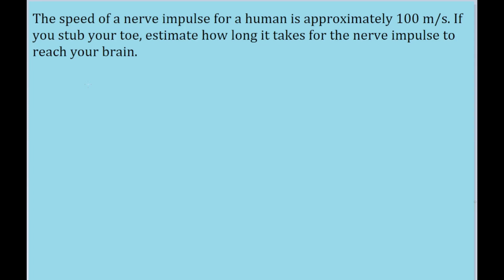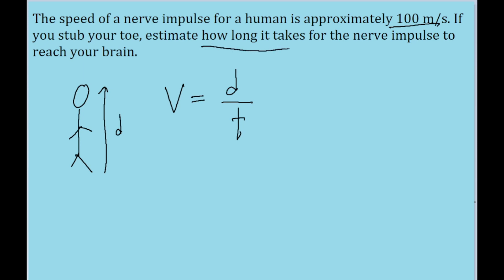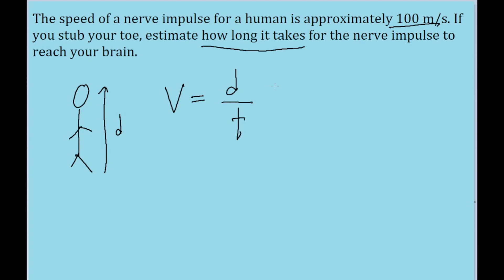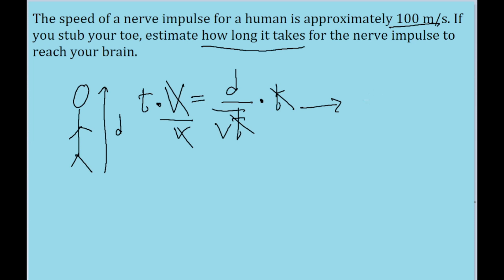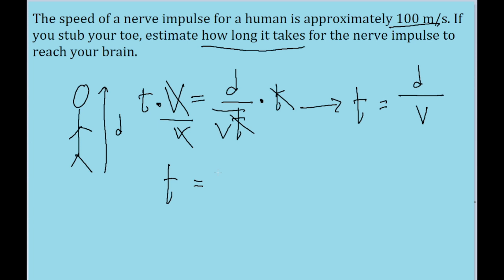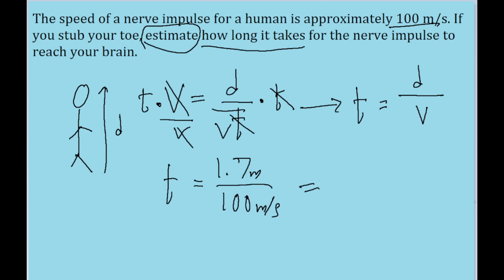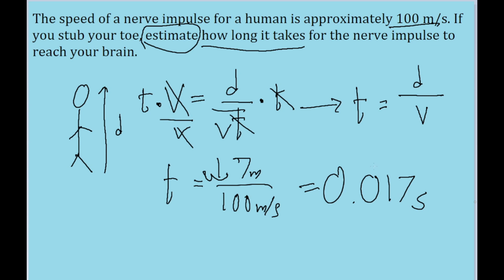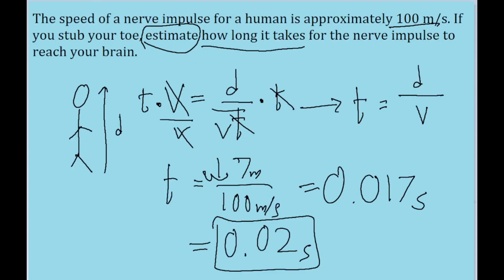The speed of a nerve impulse in the human body is about 100 m/s. If you accidentally stub your toe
The speed of a nerve impulse in the human body is about 100 m/s. If you accidentally stub your toe in the dark, estimate the time it takes the nerve impulse to travel to your brain.